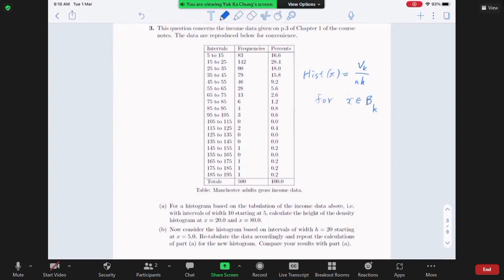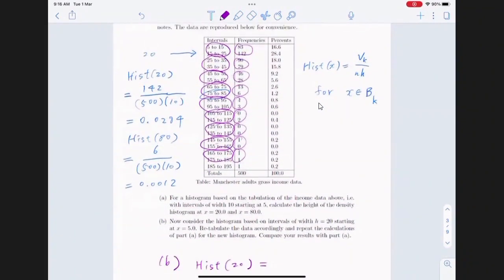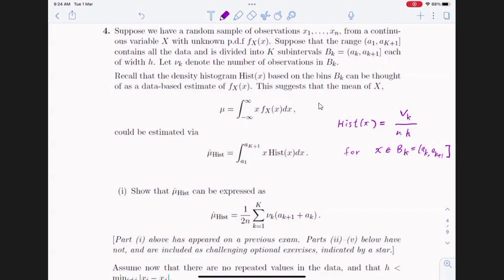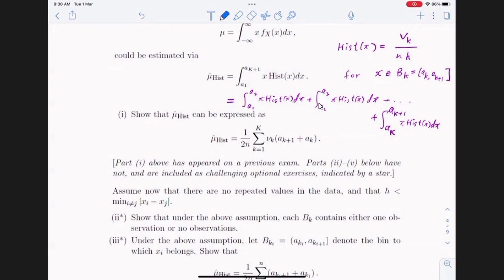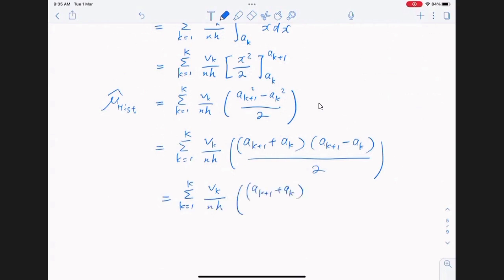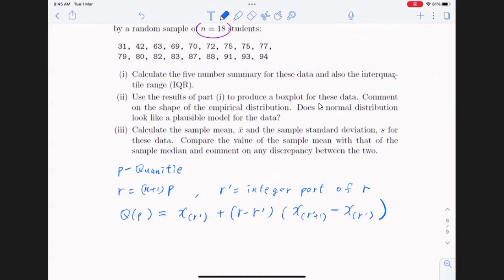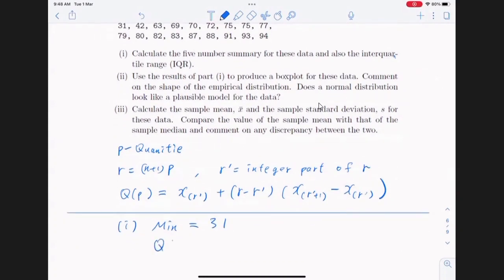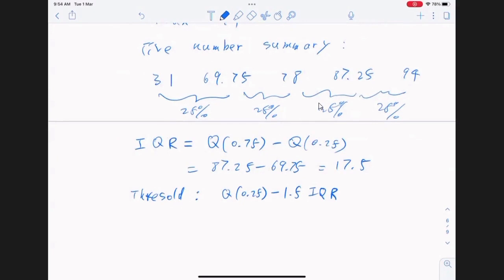Tutorial Session 9:00-10:00 Tuesday 1 March 2022